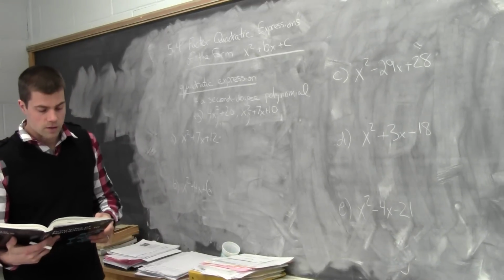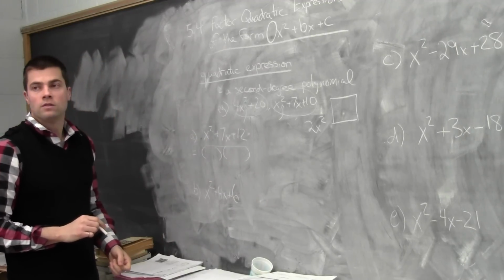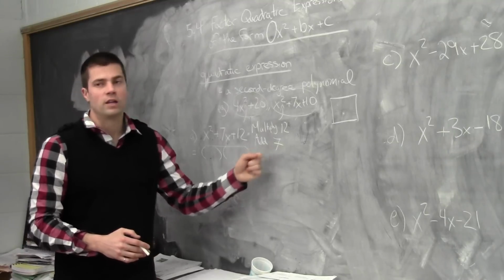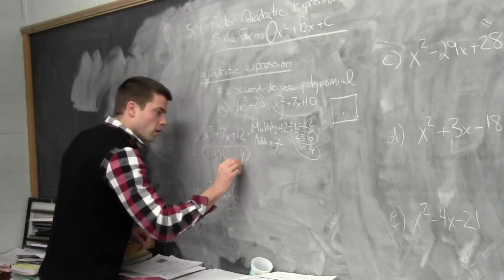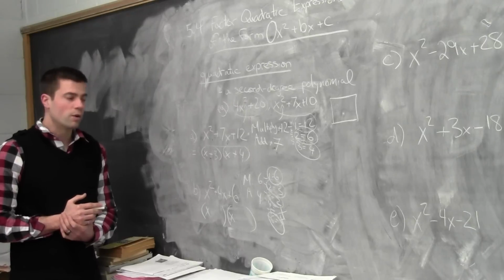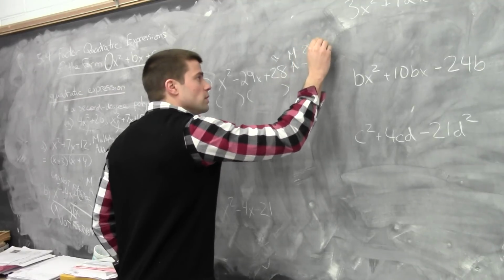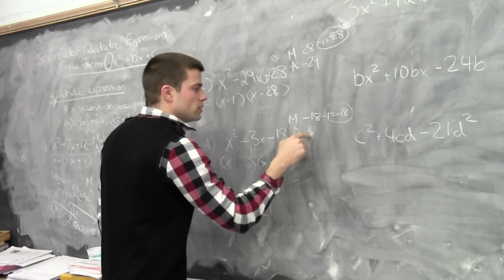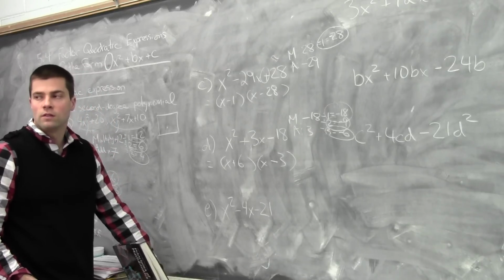5.4 Factor Quadratic Expressions